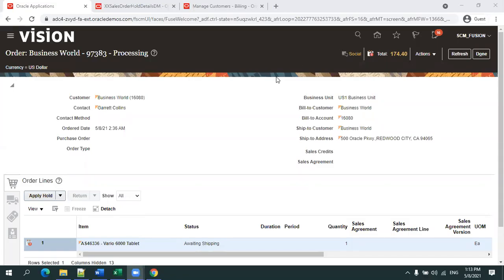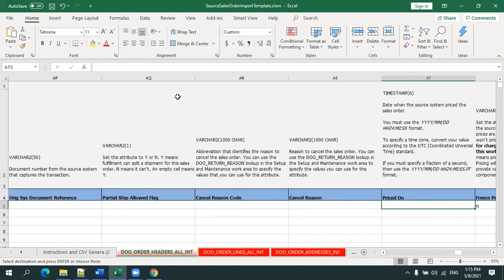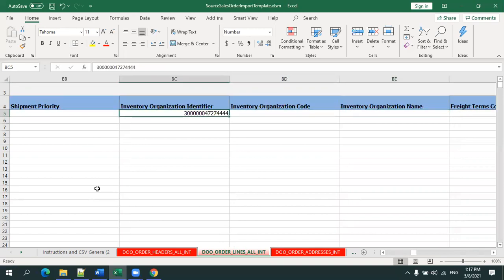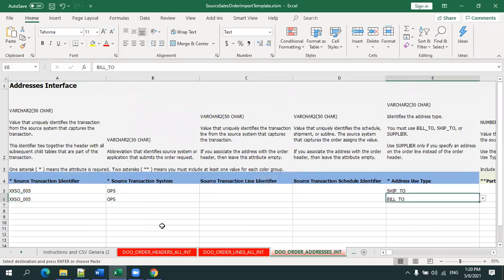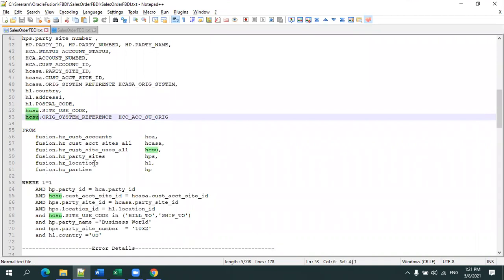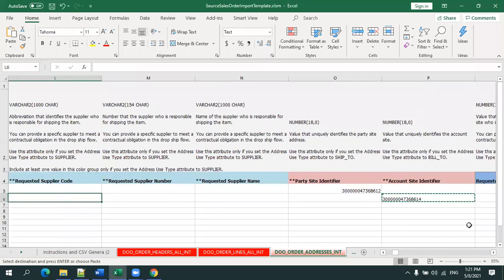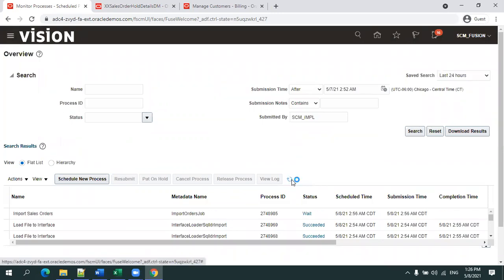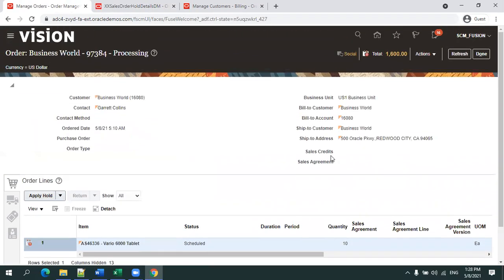Oracle Cloud ERP - Sales Order Import Using FBDI